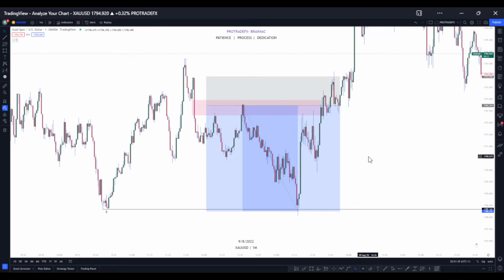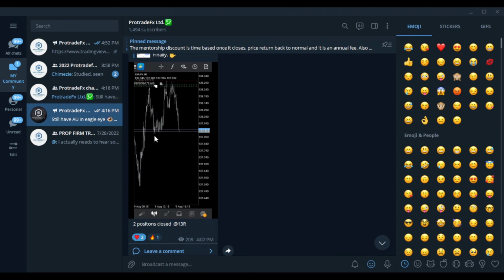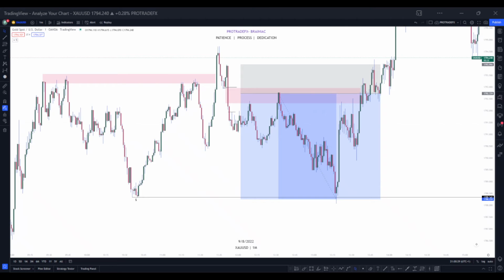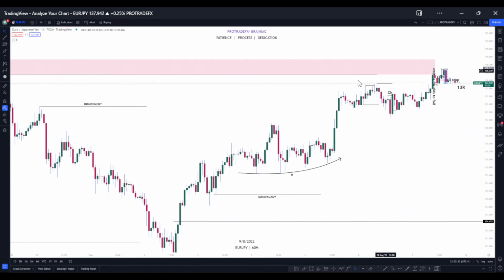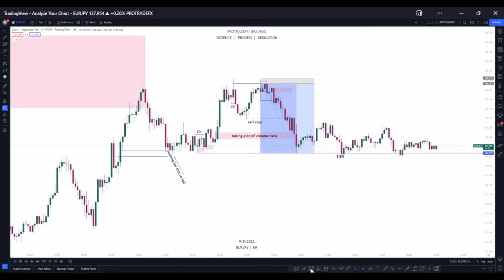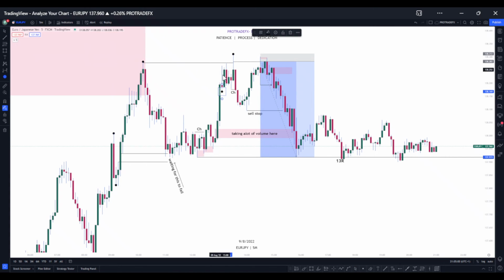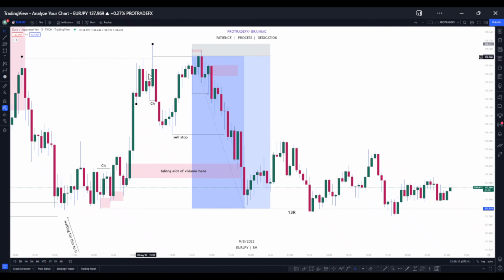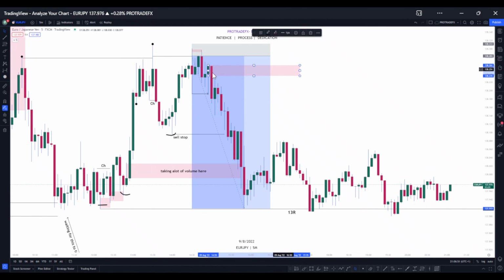ICT OR SMC? TWO DIFFERENT BUT POWERFUL APPROACH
Check out my ICT Trade on Gold and SMC trade on EURJPY